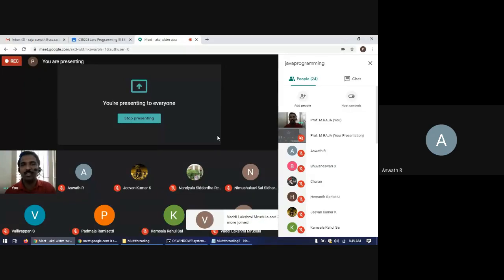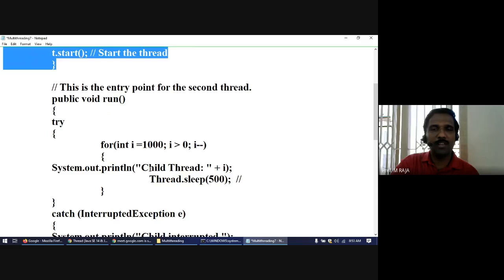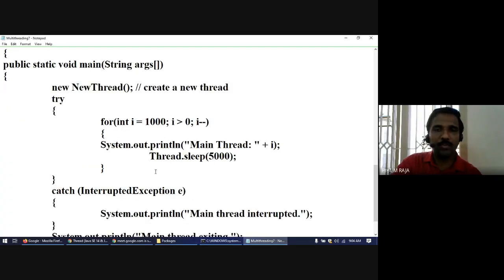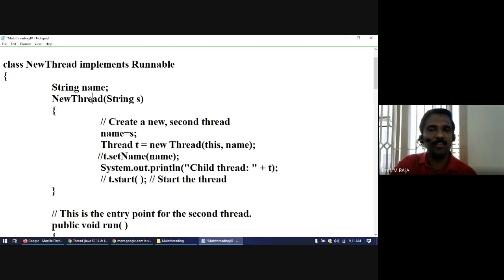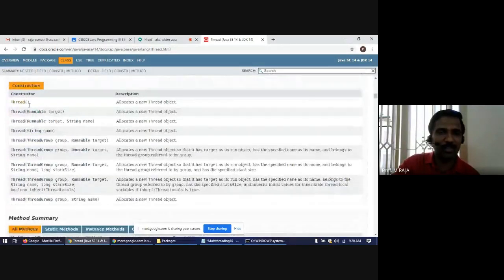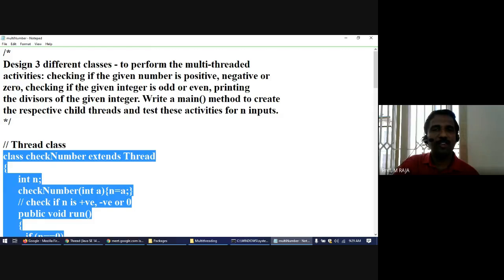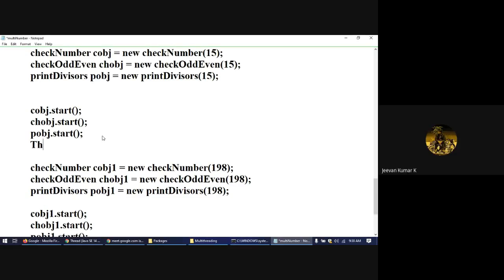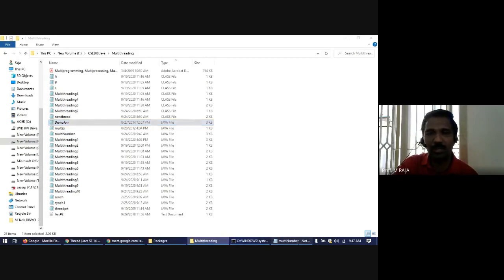Java Unit 2 Session #7 Multithreading in Java - Exercises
Multithreading in Java - Exercises